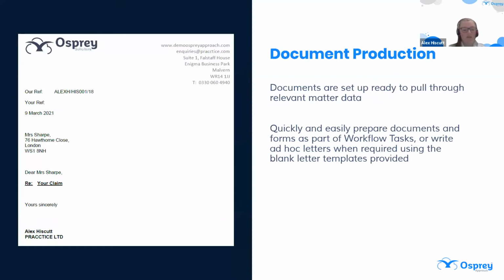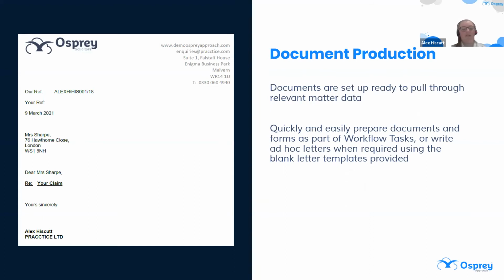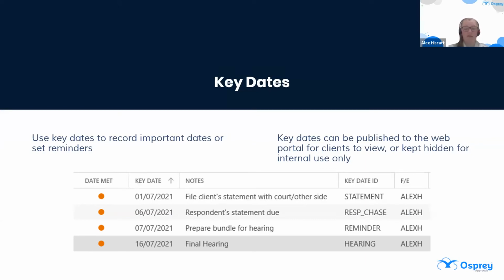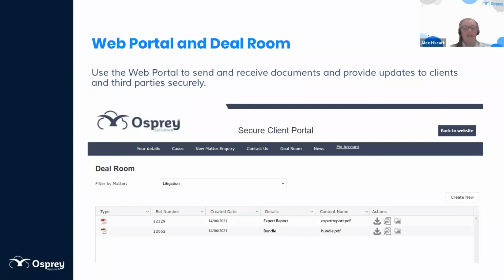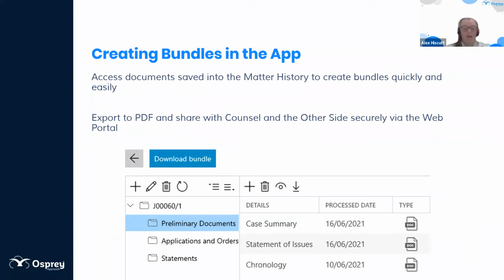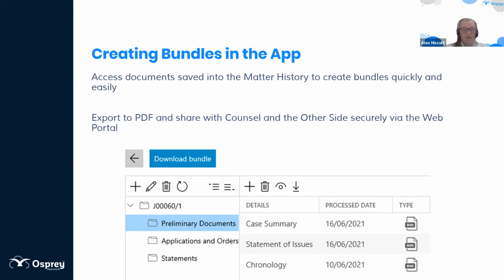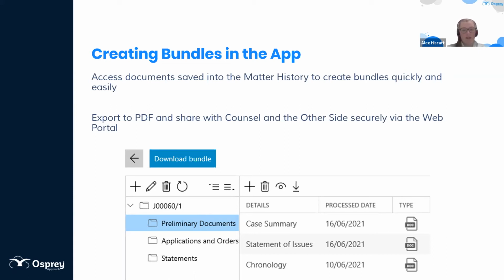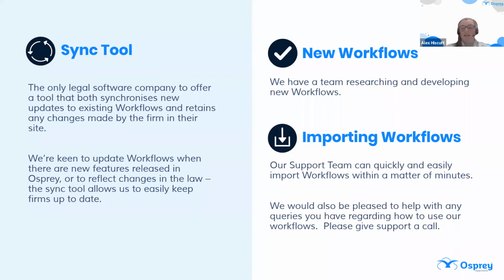Osprey Approach - Litigation: Workflows Webinar Series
Join Alex, our Case Management Developer, who will take you through the intuitive features within our litigation workflows that’ll help you streamline processes and manage your workload easier.